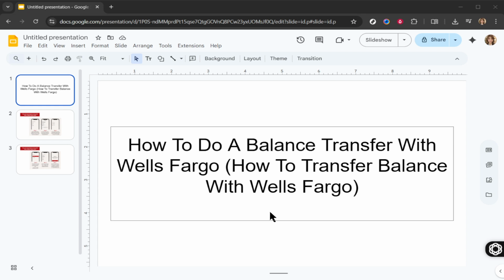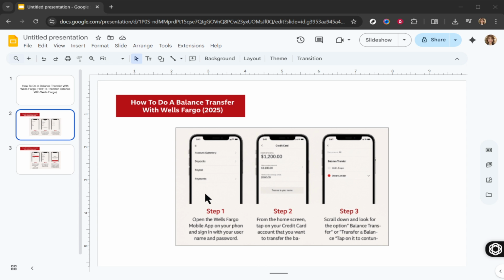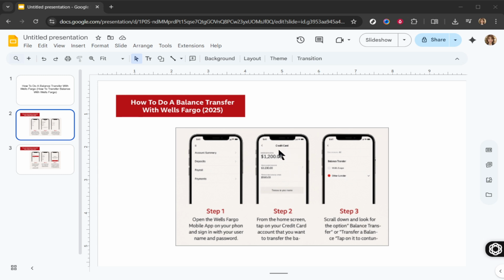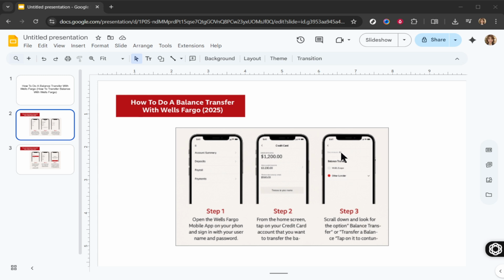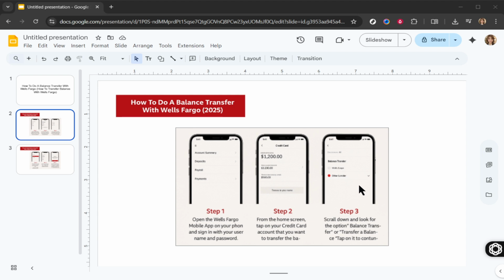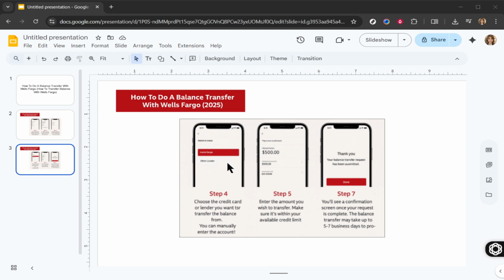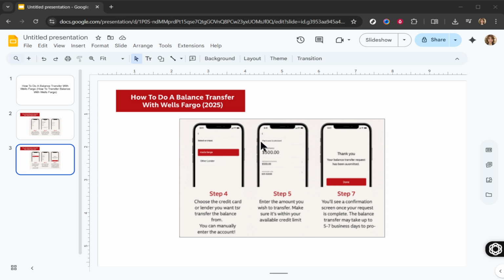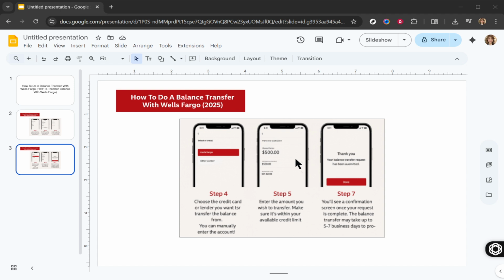How To Do A Balance Transfer With Wells Fargo How To Transfer Balance With Wells Fargo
Learn how to do a balance transfer with Wells Fargo step by step 🔴